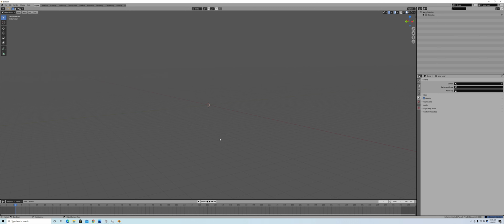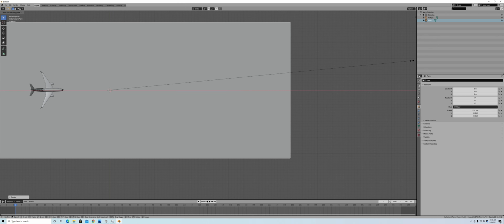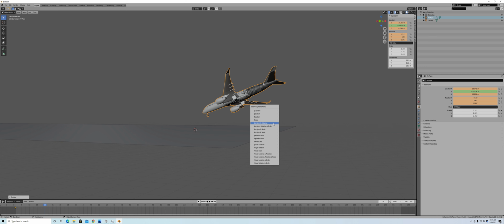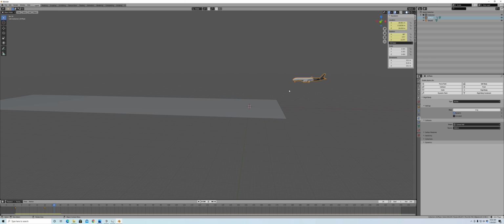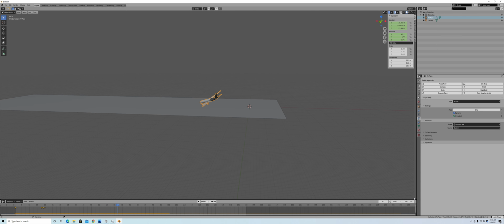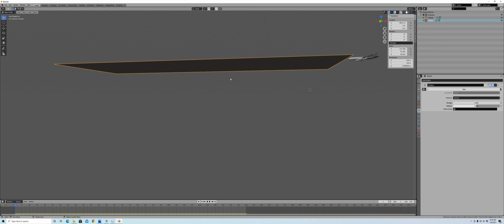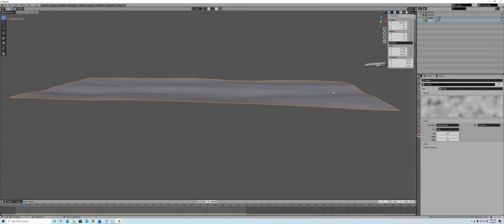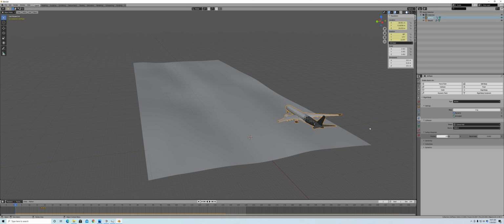Plane Crash Tutorial Blender 2.9-ish PART ONE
This is the plane crash tutorial Part one of a 3 part series